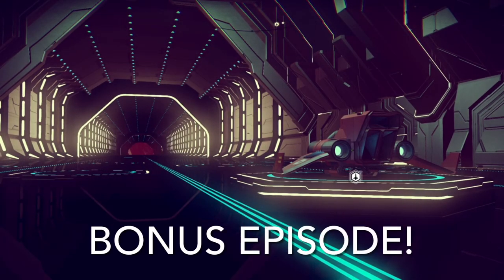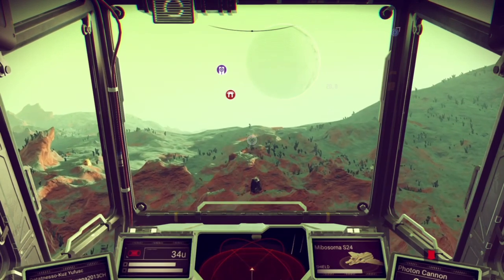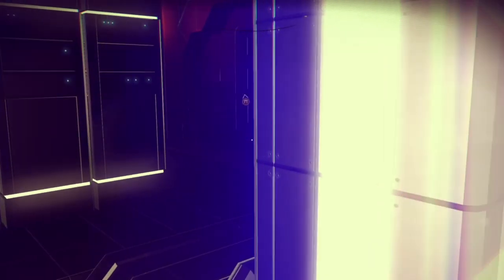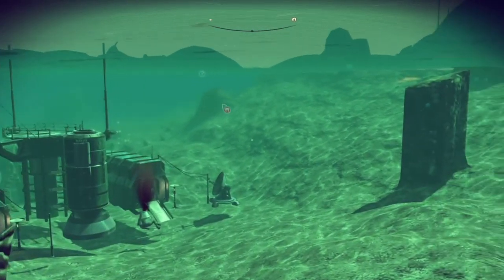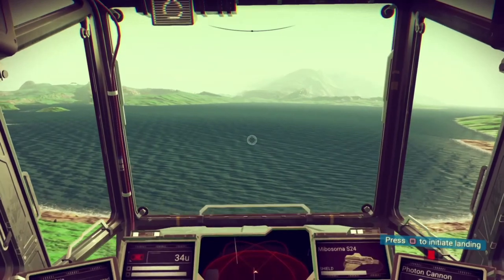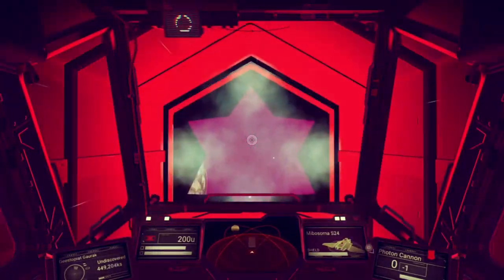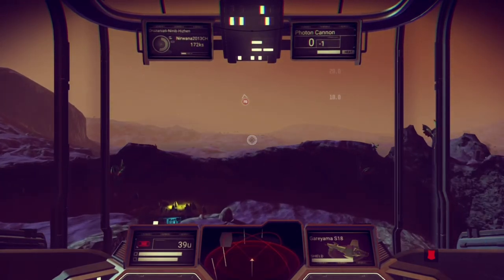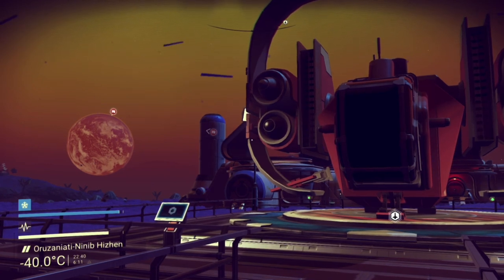No Man’s Sky Adventures In The Past / 7 Bonus Episode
No Man’s Sky Adventures In The Past Part 7 / Bonus Episode!

6 years since the launch of NMS and I have brought you 6 episodes so far, to bring you back in time with me to show you what NMS 1.0 was and still is (if one can get the disc) and the wonderful world this brought us.
Finally (and as promised, including bringing you a longer episode as this is the last one) I conclude the “No Man’s Sky Adventures In The Past” series with a special bonus episode for you all to enjoy!
The Atlas has evaded me in the first 6 episodes , I had to create a new character and to get to a system with the Atlas! Not one, but two, I investigated for you to bring you the story and mystery of it all.
I also found very cool stuff along the way and shared it with you.

But yes, these episodes have come to an end.
I’m happy that I was able to bring you with me on this journey to the past! Thank you so much for joining me!

Also, thank you Hello Games for giving us such a great game!